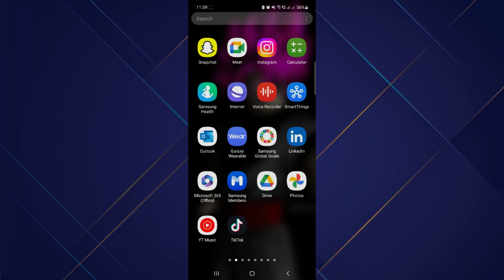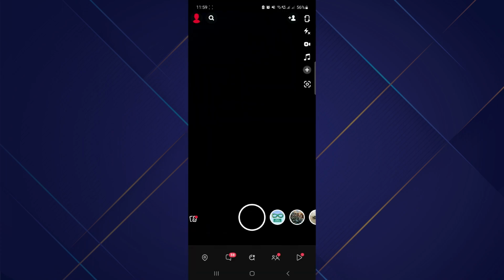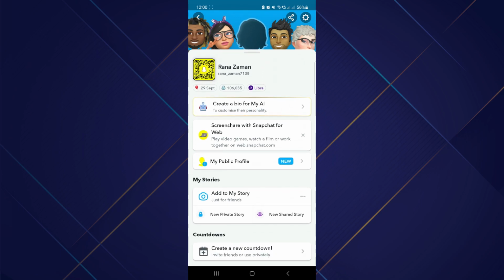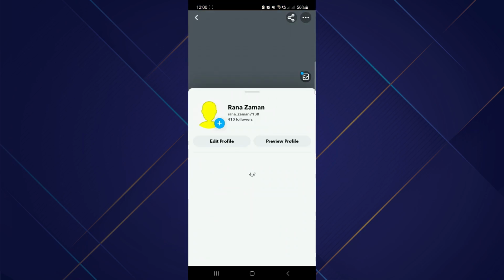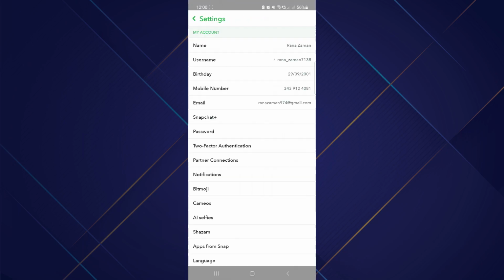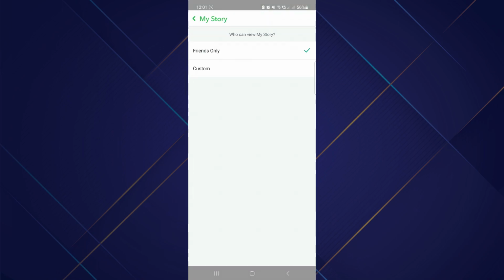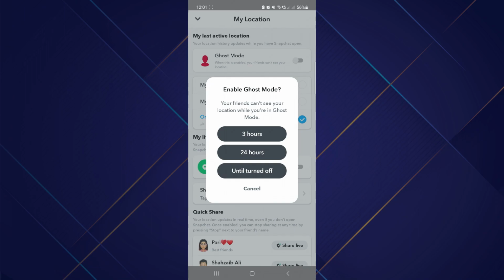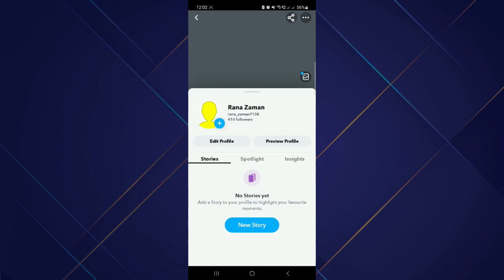How To Create A Public Profile On Snapchat (Updated 2026)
Learn how to create a public profile on Snapchat with this updated 2026 step-by-step guide. In this video, I’ll walk you through the complete process of setting up your Snapchat public profile so you can grow your audience, showcase your content, and make your profile discoverable to others. You’ll also learn important tips on customizing your profile, adding a bio, managing privacy settings, and using Snapchat features to boost your visibility.

This beginner-friendly tutorial makes it quick and easy to create your public profile and start building your presence on Snapchat without any confusion. Whether you're a content creator, influencer, or just getting started, this guide will help you get set up the right way.